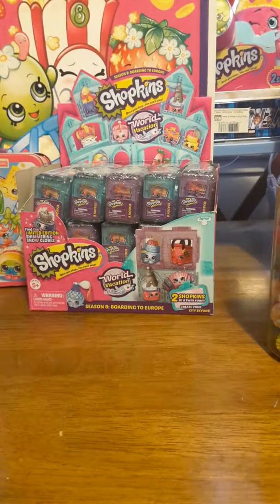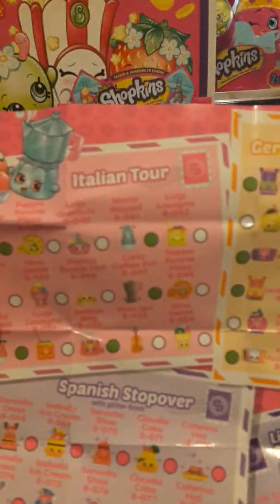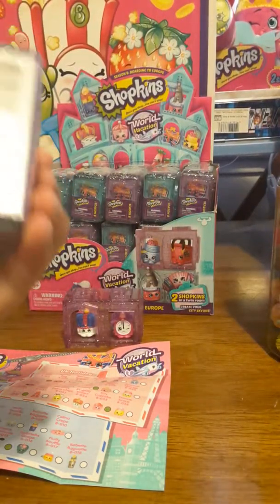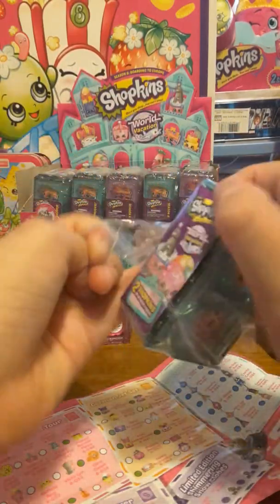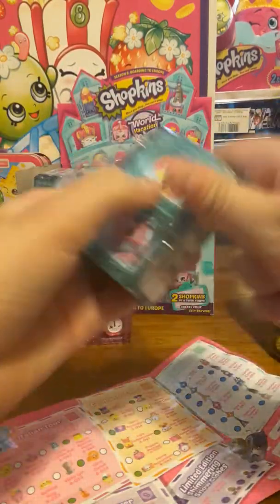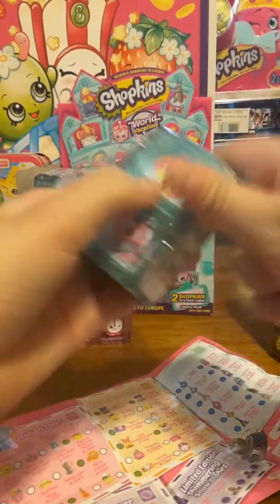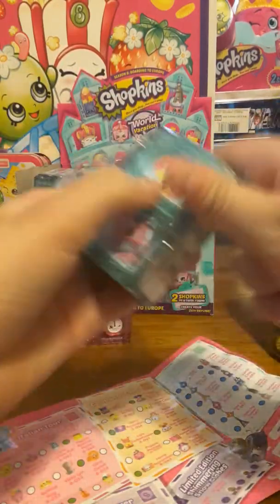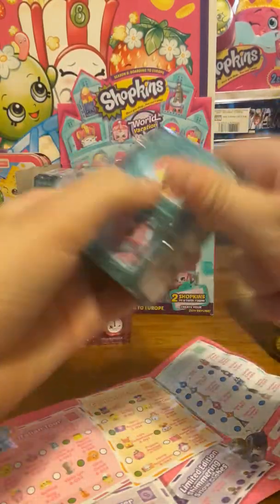Shopkins Season 8 Opening (Boarding to Europe), Part 1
Hello everyone it's Marissa, and today I opened up season 8 shopkins, I opened up 5 packs, each video I will open up 5 packs, so I hope you enjoy this video and I will open up more next time bye.